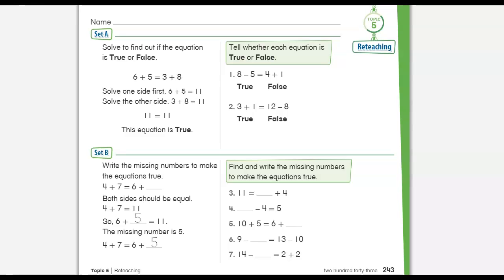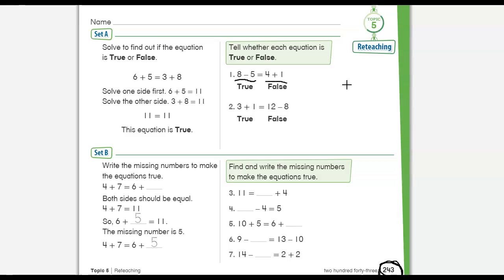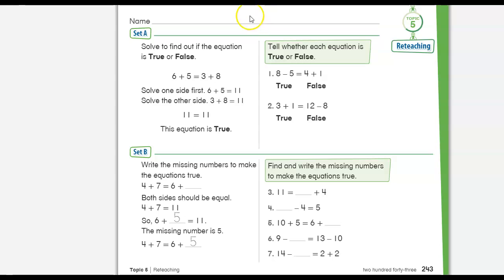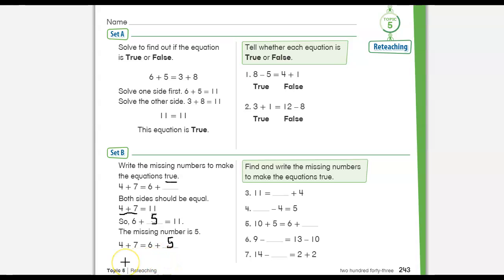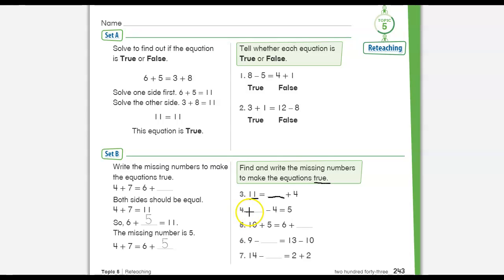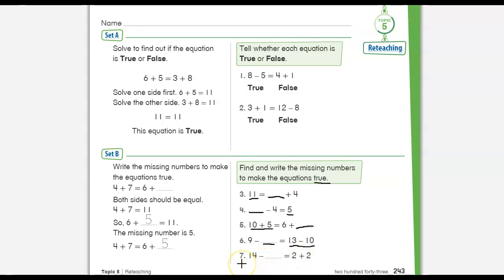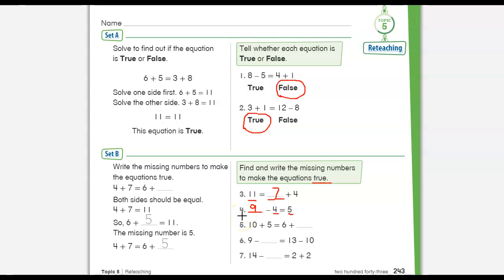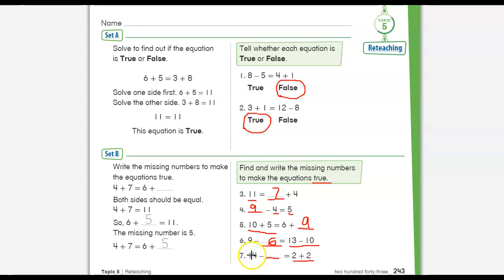Topic 5 Reteaching Activity Part 1